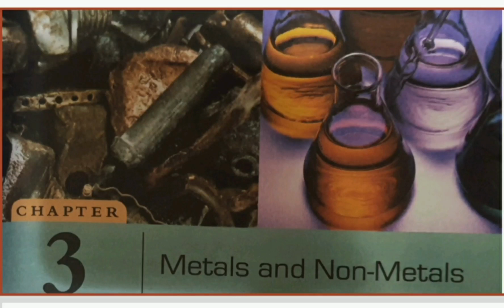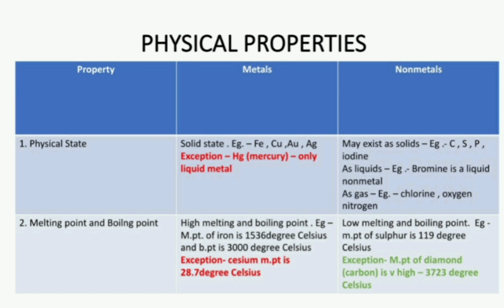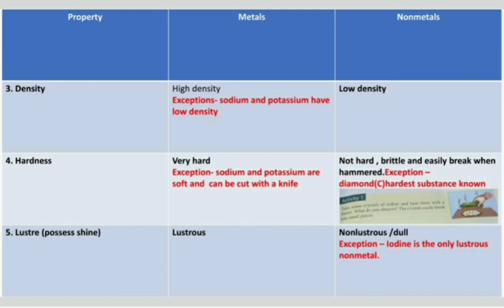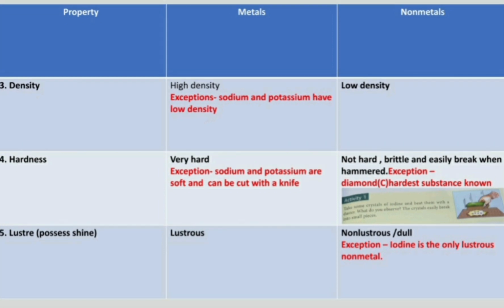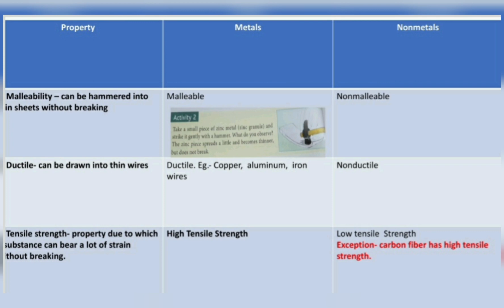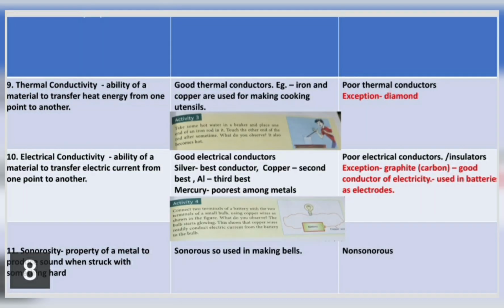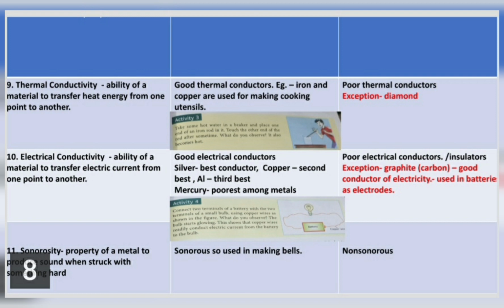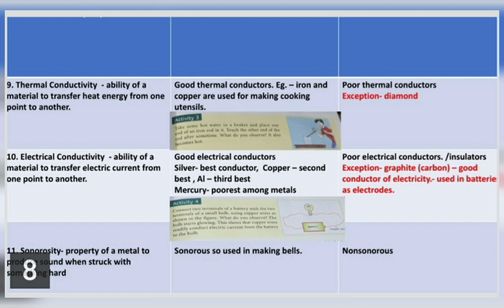Metals and Nonmetals-Part 2 (Class VIII & X)